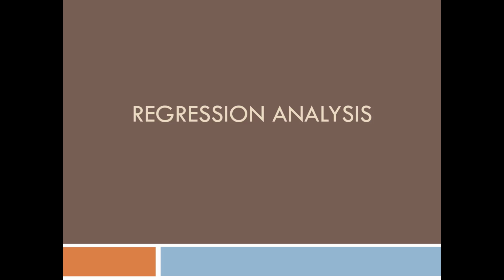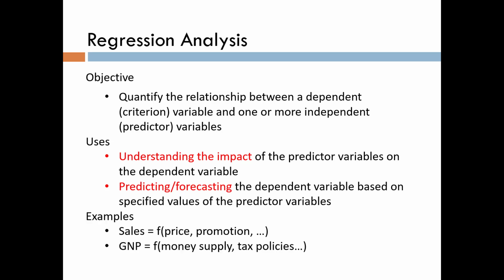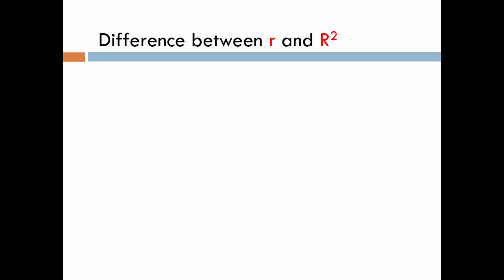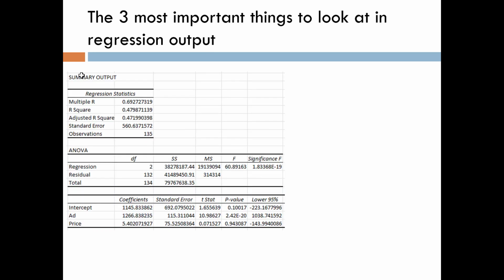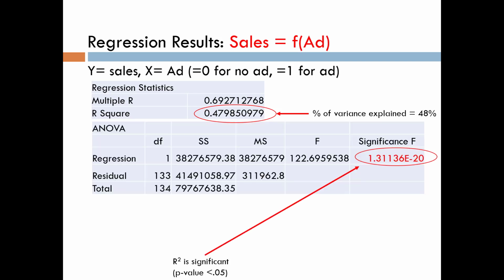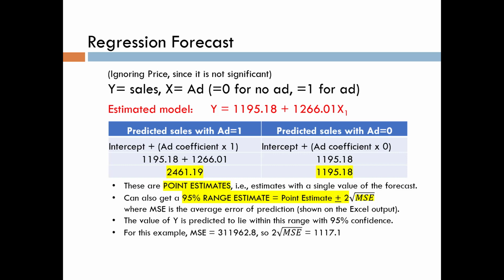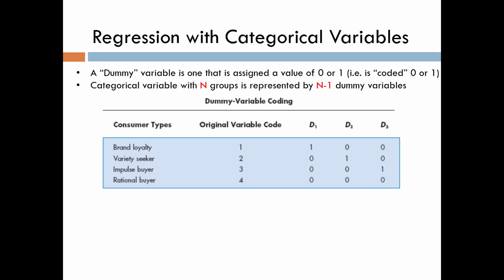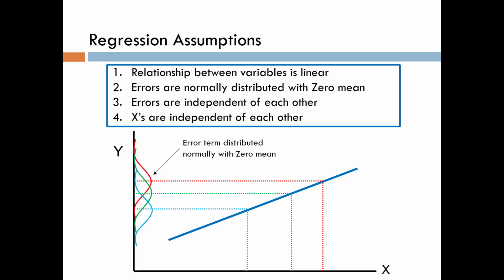Regression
Part of a series of lectures for the course Marketing Information for Decision Making at Baruch College. The video refers to this tutorial showing you how to install the Data Analysis add-in in Excel